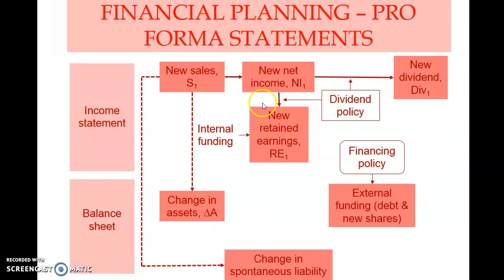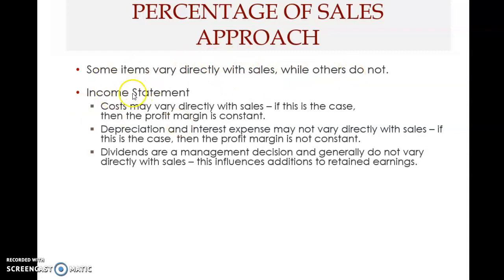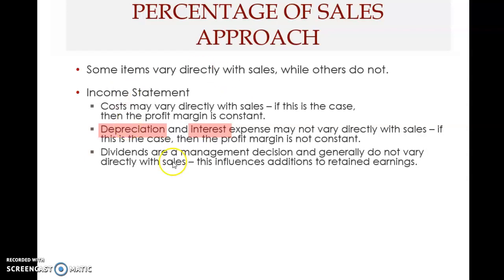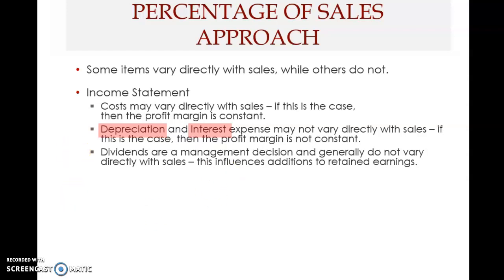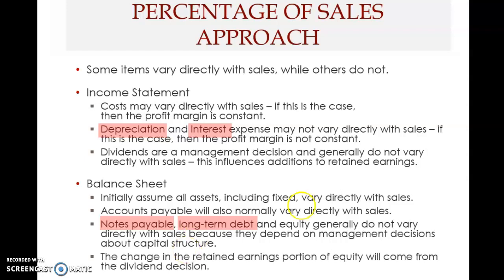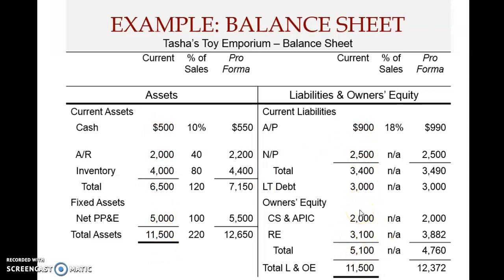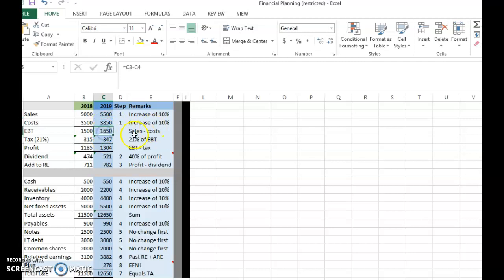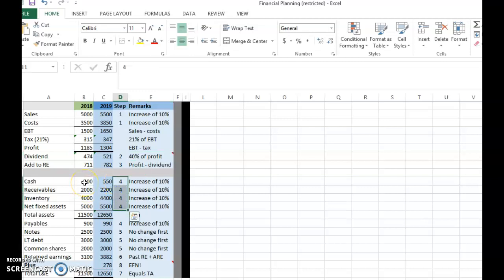Chap04 - Financial Planning (Part 4)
This clip covers Chapter 4 – Financial Planning – from Fundamentals of Corporate Finance, 12th edition, by Ross et al. (2019).
This fourth clip covers the following topics:
* Financial plannning - percentage of sales (pro-forma statements, part 2)
* Financial planning - Tasha's Toy Emporium example (income statement)